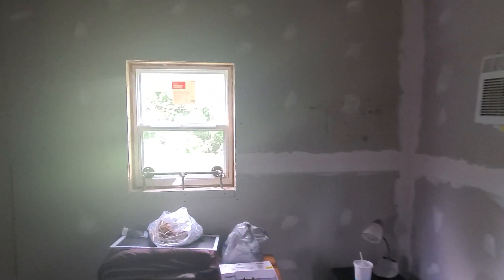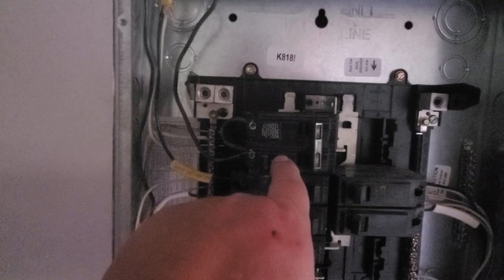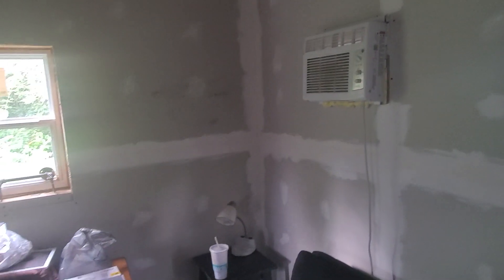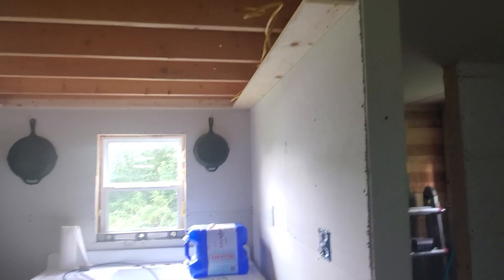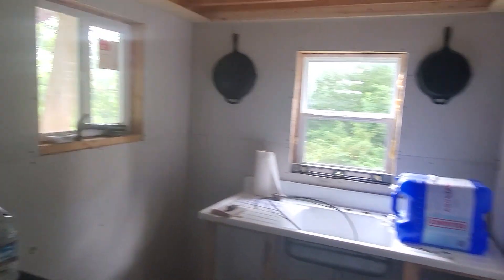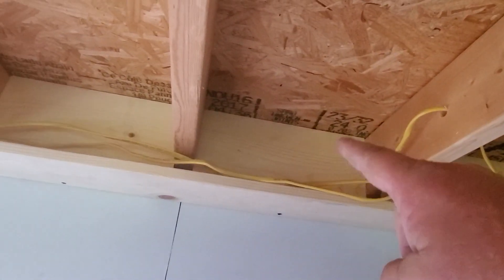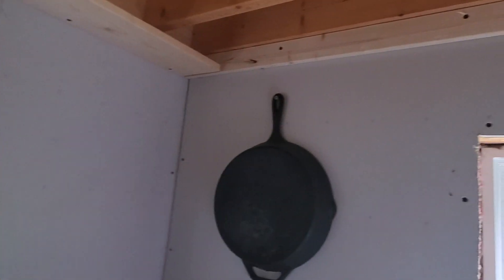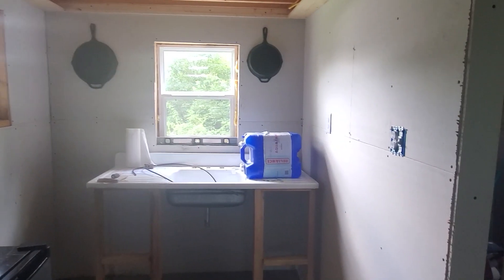DIY Wiring Generator Breaker Box For Power in the Off Grid Cabin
Today I finished up the electrical wiring and installing the receptacles & switches for  the off grid cabin.  On a 30 amp double pole breaker, I can energize both sides of the service panel with a jumper, even though it's only getting 120 instead of 240.  When I run my solar, I will do the same thing with a double pole breaker and I can switch between solar and generator with just flipping a breaker.